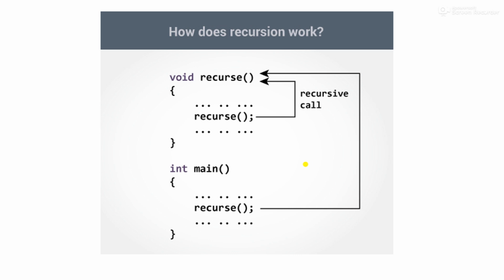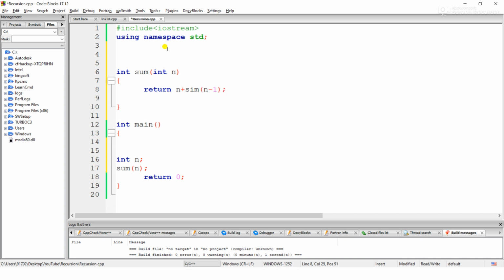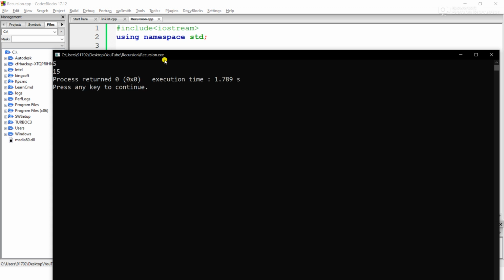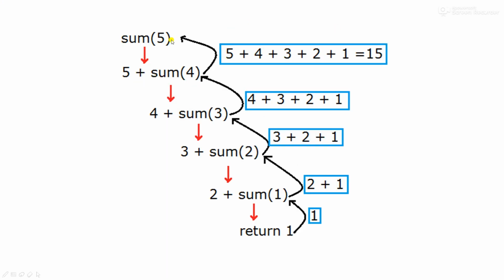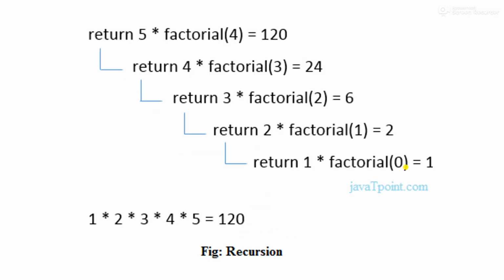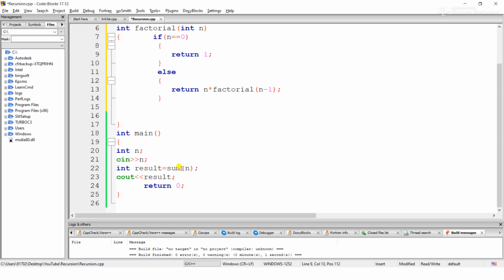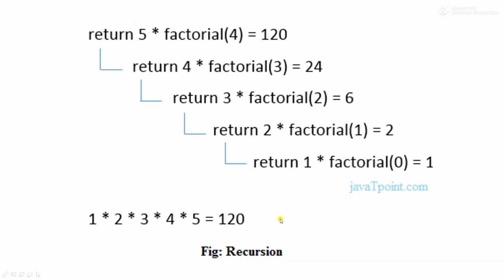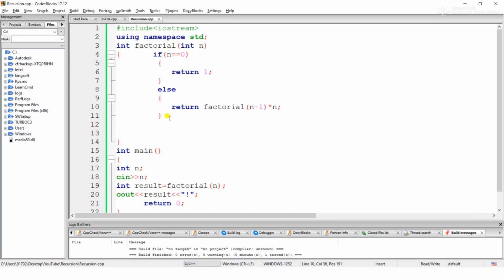Recursion in C++ Functions | Sum of Integer | Factorial Of Number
Topic covered.
✔  Definition of recursion
✔ Basic concept of recursion
✔ Code Sum of N Integers
✔ Code Factorial Number